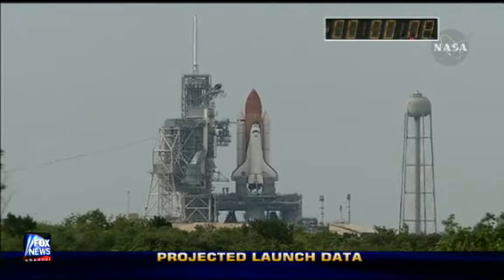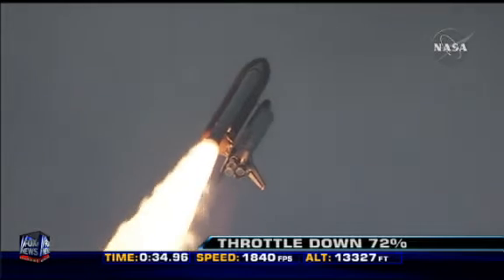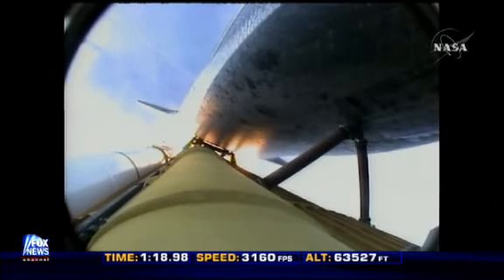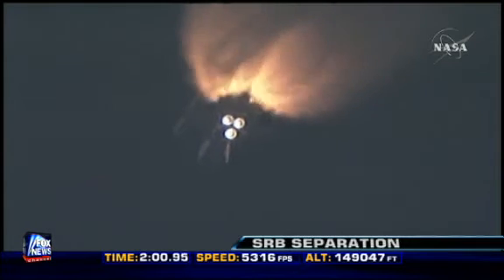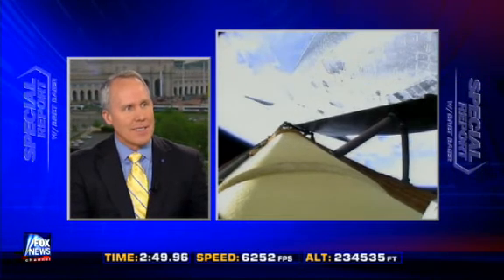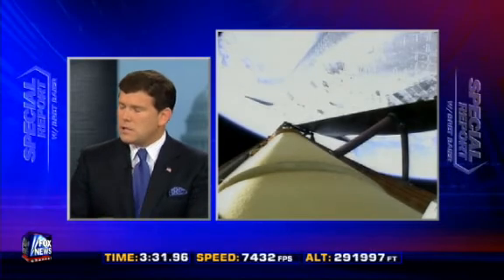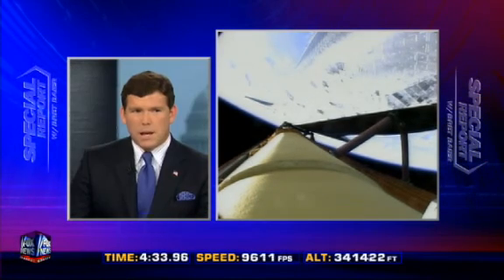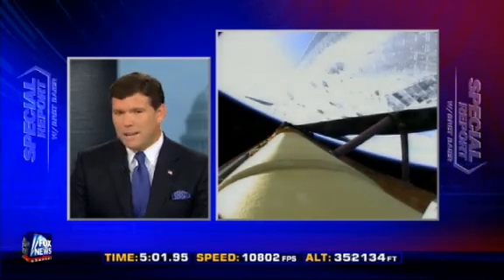STS-127: Launch of space shuttle Endeavour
Launch of space shuttle Endeavour and its seven astronauts on a mission to the International Space Station.  Endeavour lifted off from Kennedy Space Space at 6:03 p.m. on July 15.  Eight-and-a-half minutes after launch, space shuttle Endeavour has reached orbit and is on its way to the International Space Station.  Even at 17,500 mph, it will take the shuttle two days to catch up to and dock with the station.  The crew will conduct five spacewalks and install the last piece of the Japanese "Kibo" space laboratory complex on the International Space Station during the flight.  Endeavour is scheduled to return to Earth in 16 days.